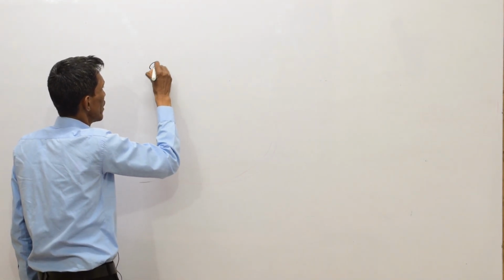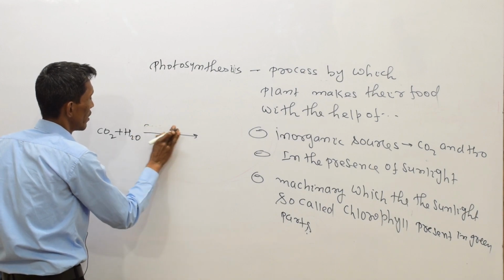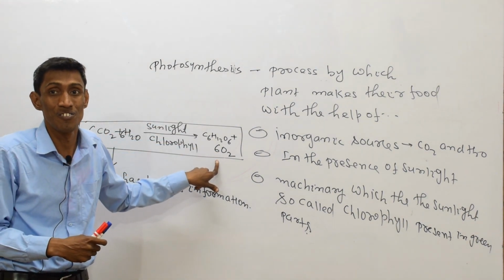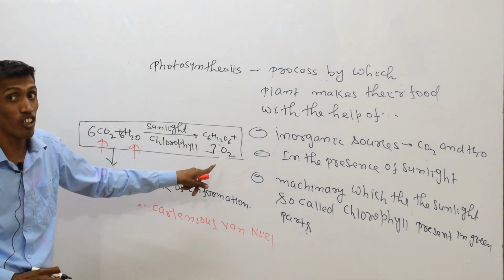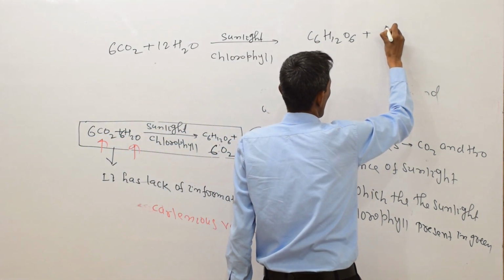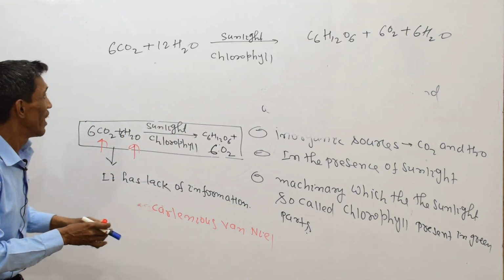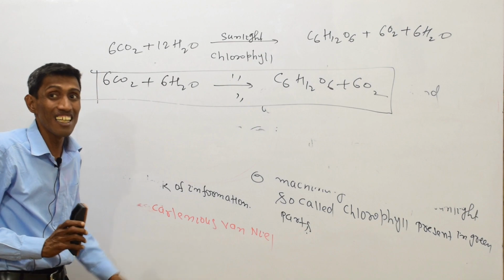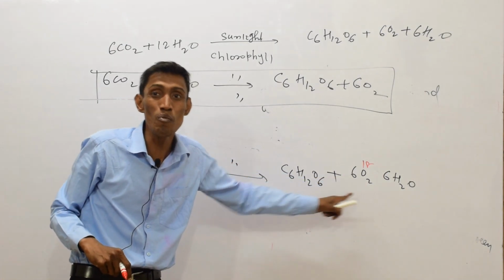Photosynthesis | 9th | CBSE | Biology | Science| Harendra Sir | Hindi | Aqua Academy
Aqua academy :The best coaching institute in Bodhgaya.
9th 10th
Science
Maths
11th 12th
Physics
Chemistry
Biology